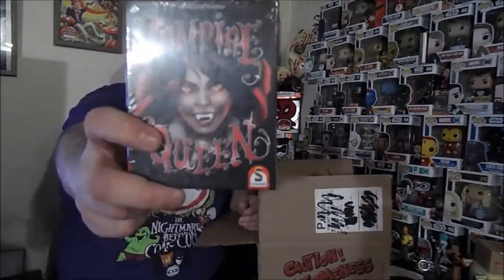March 2017 Awesome Pack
Awesome Pack is a Monthly box catered to family fun. they use fun family activities and table top games and other fun items. There is a big kids version that will be catered towards adults only. click the link below  if you wanna check it out.